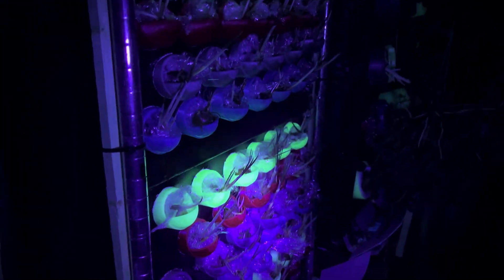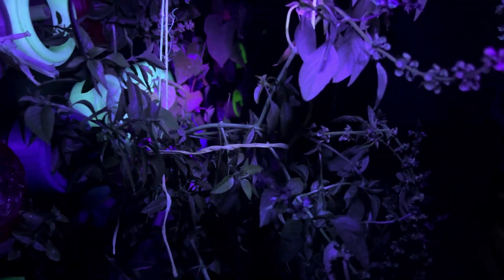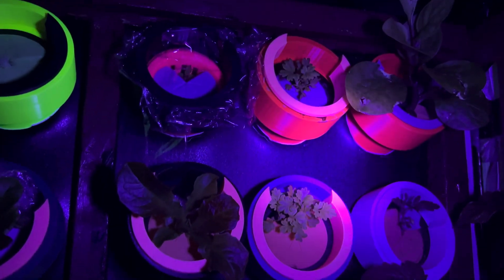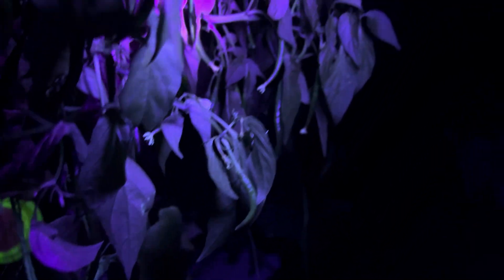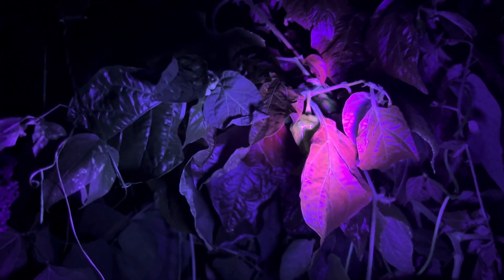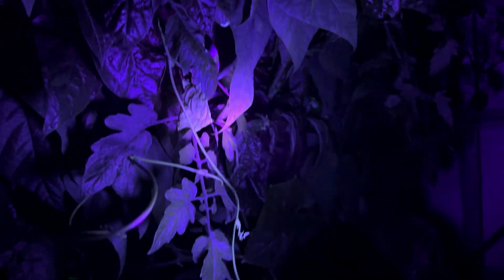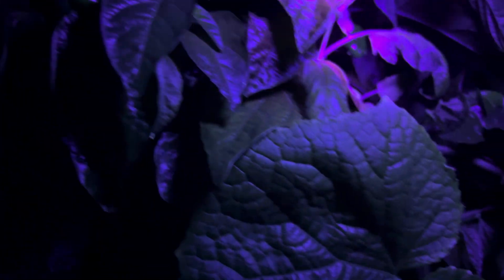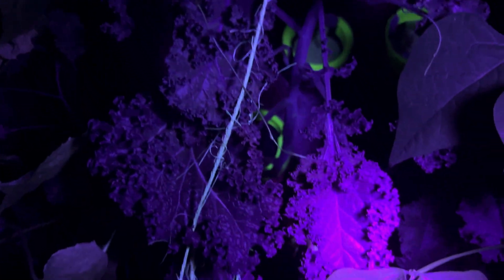Hydroponic night garden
Here’s my indoor hydroponic garden under a UV light. The colors of the plants are really interesting.